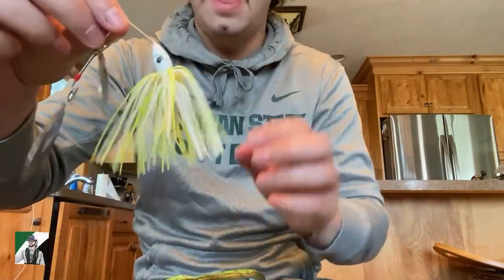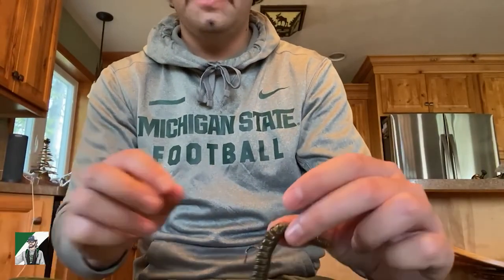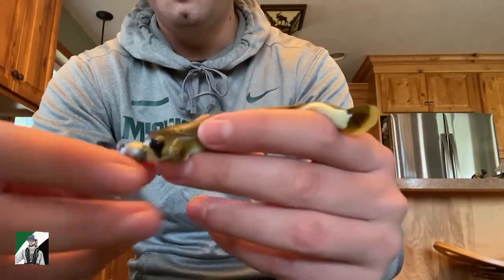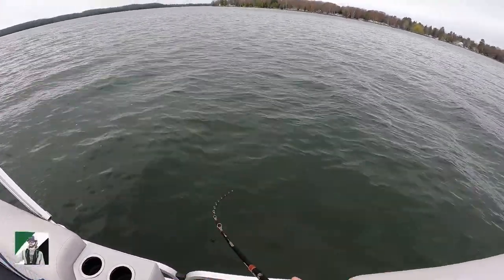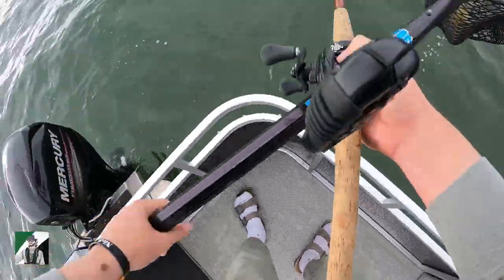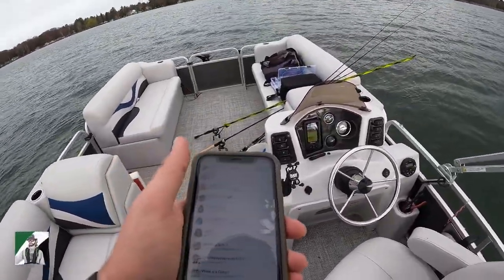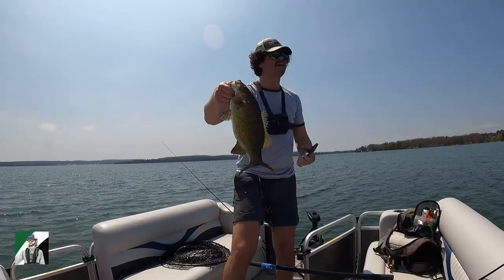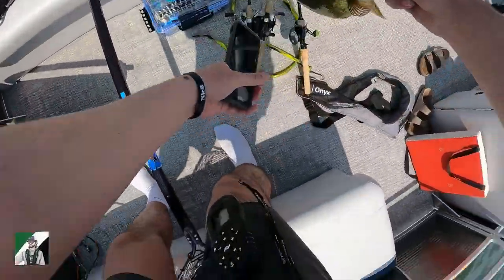NORTHERN MICHIGAN SMALLMOUTH - How To Find These GIANTS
Join me on a solo trip out on my home lake in Northern Michigan. Big things coming this week with adventures to other local lakes in the search for a true giant!